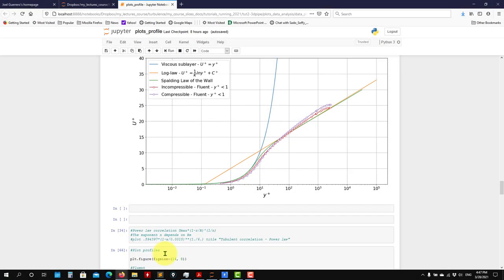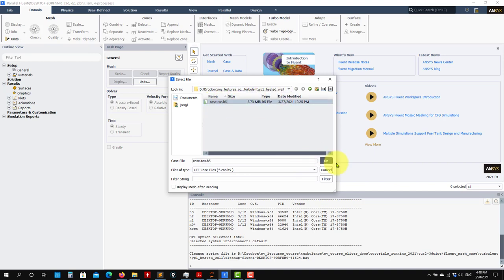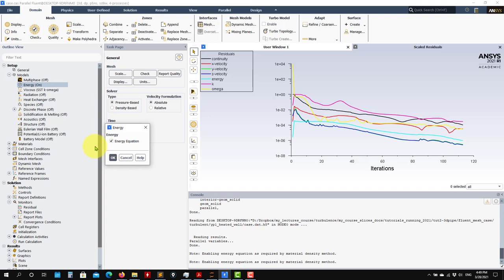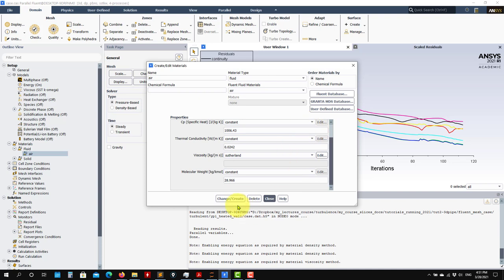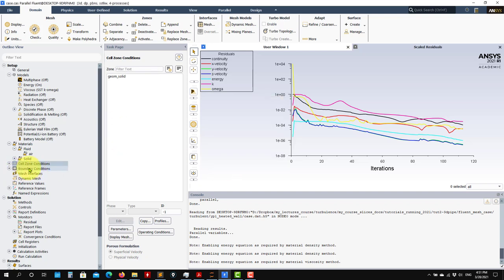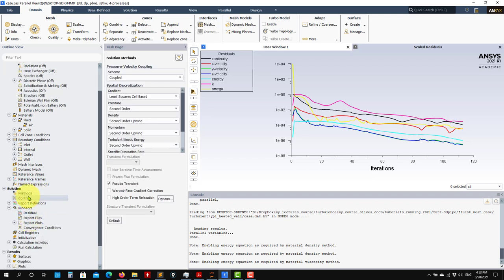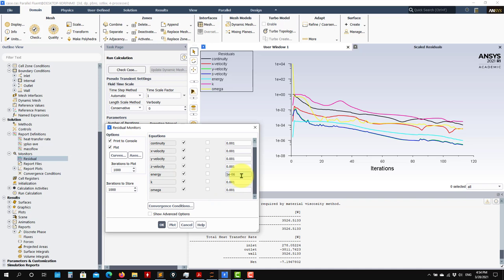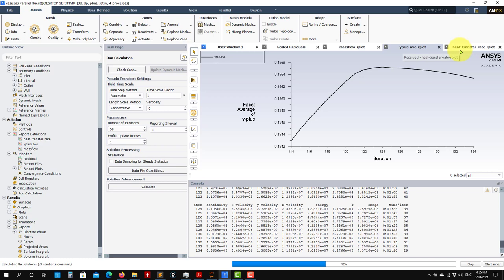Turbulence modeling with Ansys Fluent | 3D pipe - Part 9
Tutorial 2.
Part 9. Compressible case setup

3D pipe turbulent flow - Simulation workflow.
- Geometry generation.
- Mesh generation.
- Case setup in Fluent.
- Basic post-processing.
- Advanced post-processing.